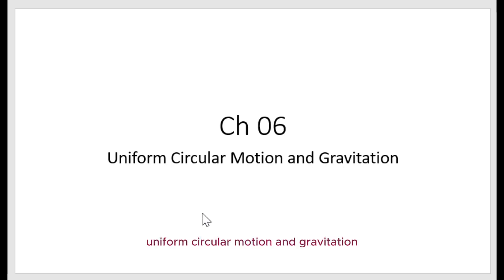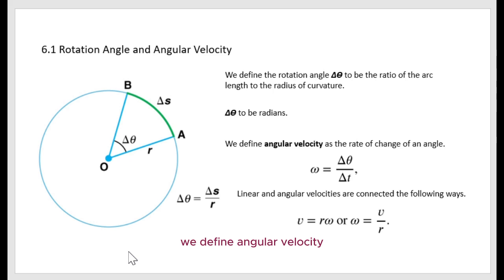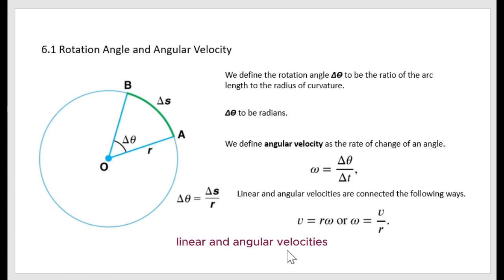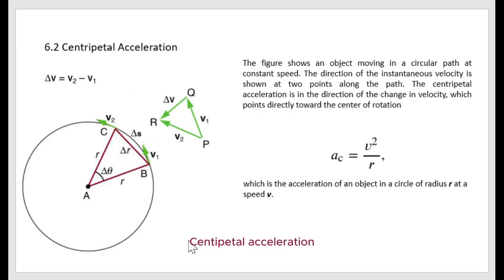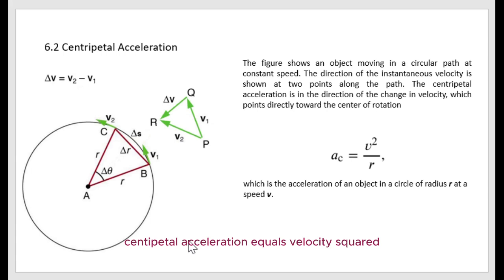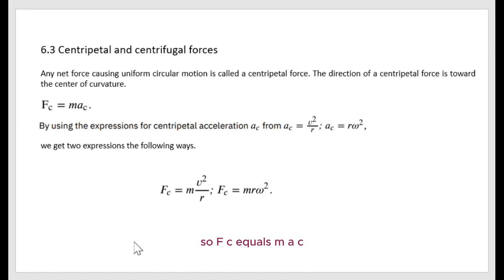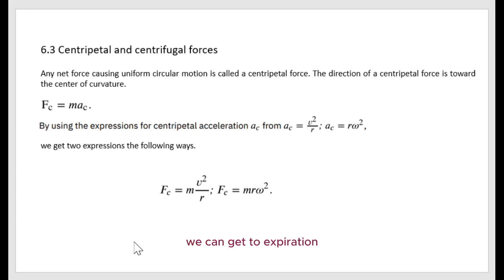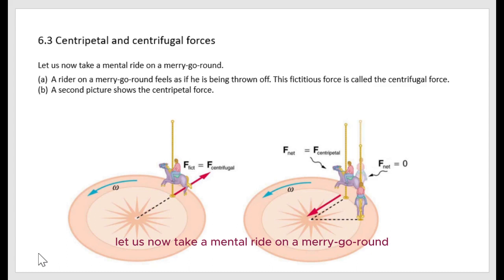Ch06 sec01 v02